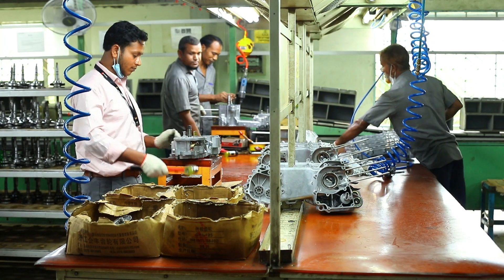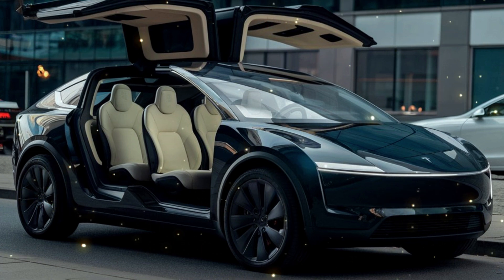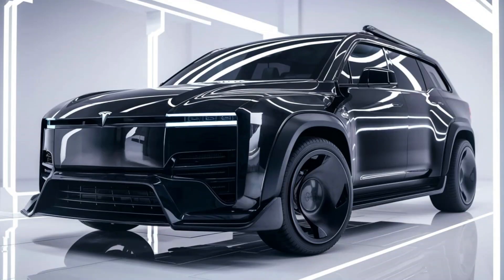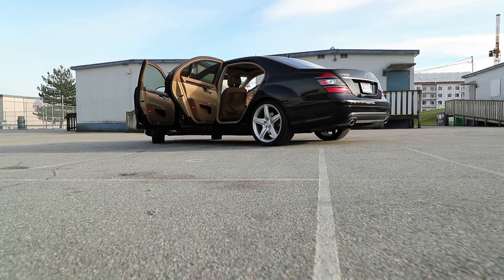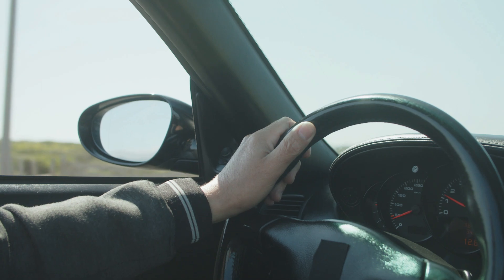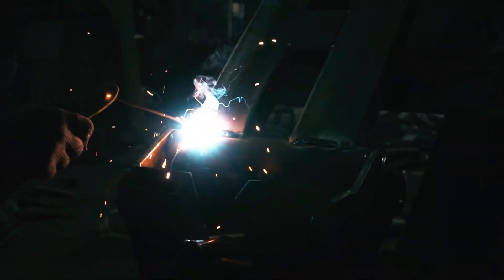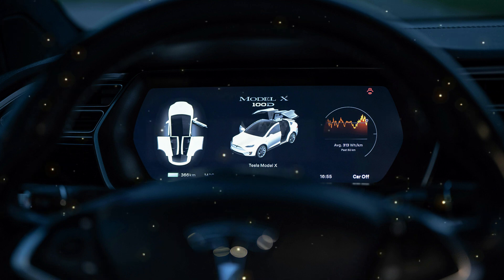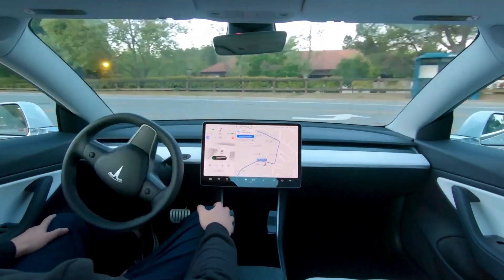Tesla's reinvention of electric motors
Tesla’s reinvention of the electric motor has been a game-changer in the world of electric vehicles (EVs) and renewable energy. At the heart of Tesla's innovation is its focus on efficiency, performance, and sustainability, making its electric motors stand out from traditional designs.

One of the key breakthroughs is Tesla's permanent magnet synchronous reluctance motor (PMSRM). Unlike traditional electric motors that use AC induction motors, Tesla's design eliminates the need for rare-earth magnets in certain models, reducing cost and dependency on materials like neodymium while maintaining high efficiency.

Tesla's key innovations include:

Efficiency and Performance: Tesla's motors use advanced design techniques to improve power delivery and minimize energy loss. This translates into longer driving ranges, faster acceleration, and smoother rides for EV owners.

Integrated Power Electronics: Tesla integrates power electronics and electric motors in a way that optimizes energy usage and improves system reliability. This allows for more precise control over motor performance and helps increase overall system efficiency.

Thermal Management: Tesla's electric motors incorporate advanced cooling systems that help maintain optimal temperatures during heavy use, which prevents overheating and ensures the motors stay at peak performance.

Simplification and Cost Reduction: By refining motor design and eliminating certain complex components, Tesla has been able to reduce both manufacturing costs and complexity, making EVs more accessible and affordable.

Tesla's advancements have not only influenced electric vehicles but have also set new benchmarks for what’s possible in energy efficiency and automotive performance. The company’s electric motor technologies continue to push the boundaries of what electric cars can achieve and play a critical role in the shift towards sustainable transportation.